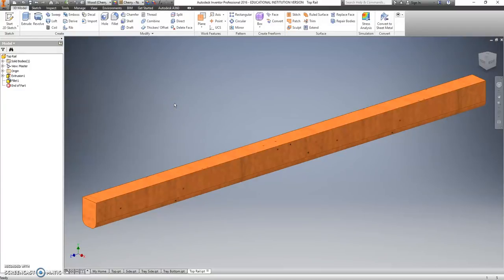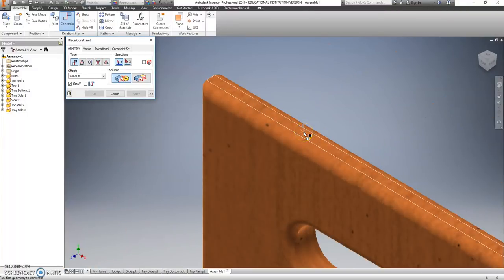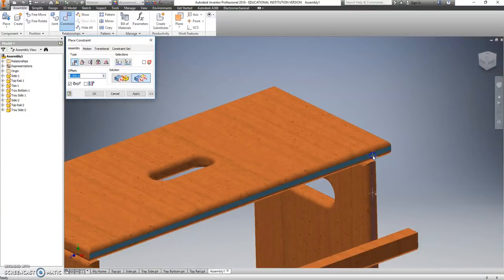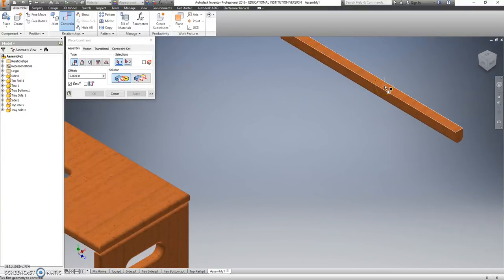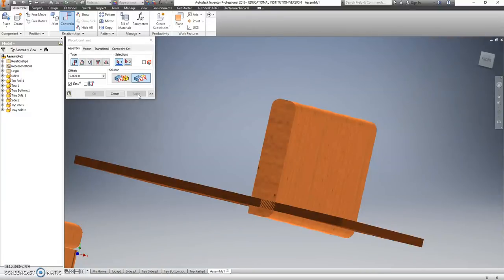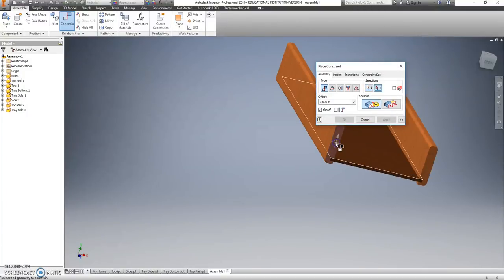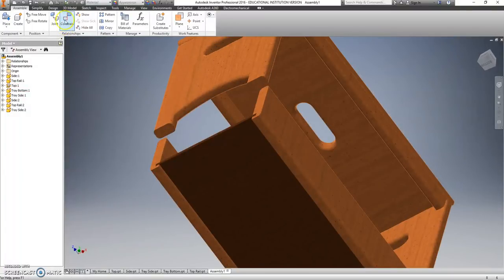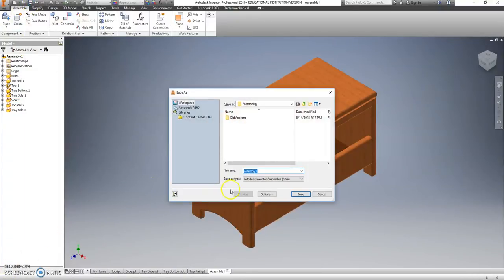07 Footstool Assembly